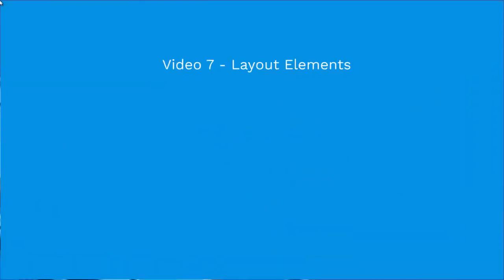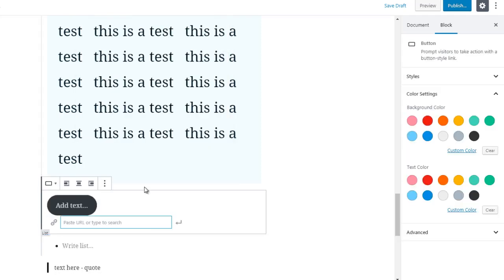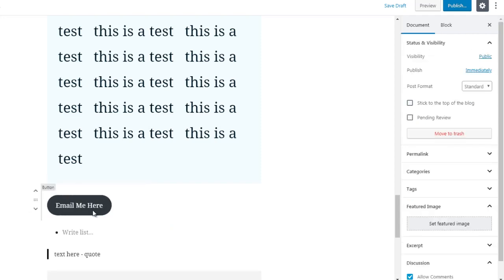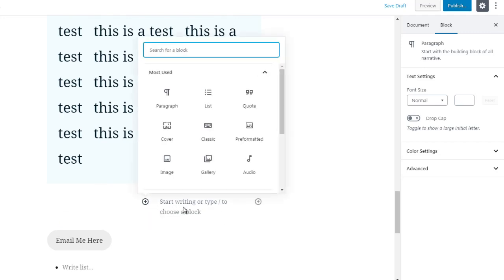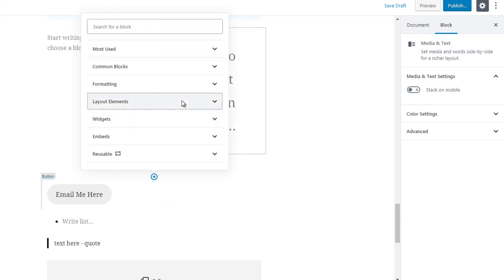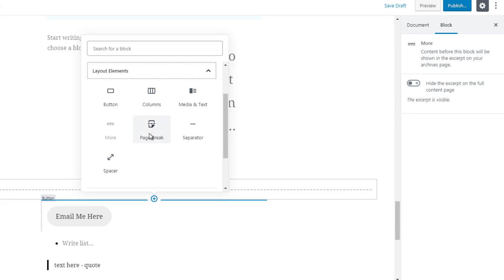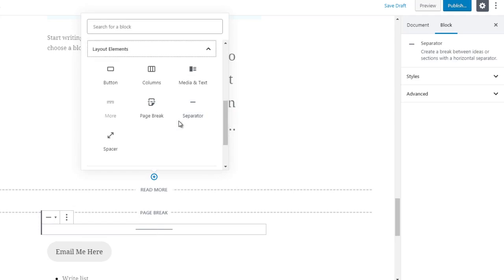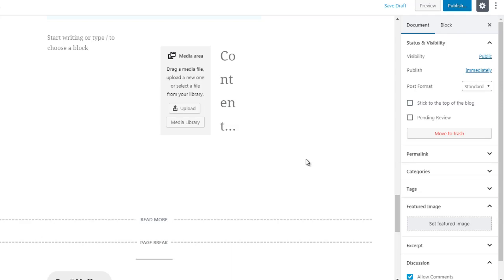income from social media in online form home